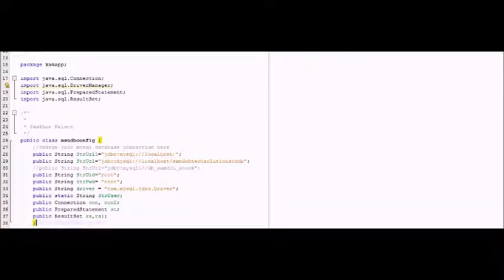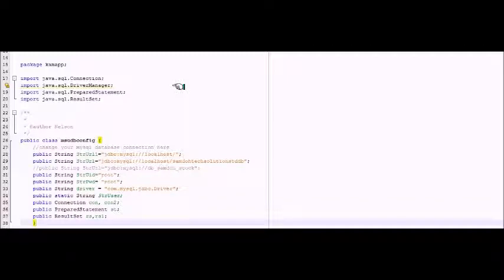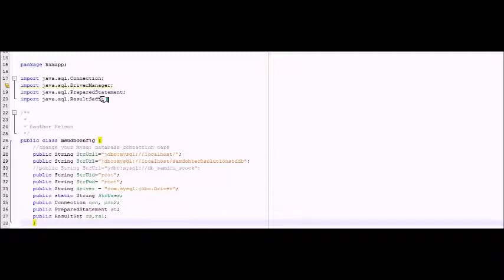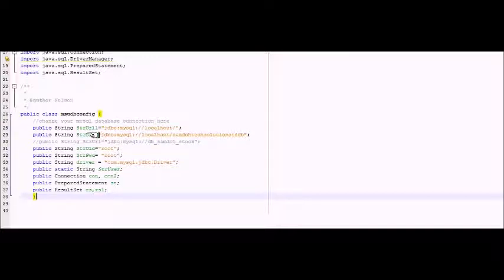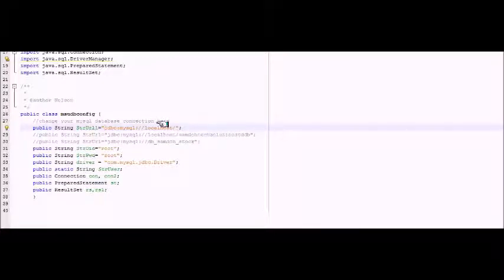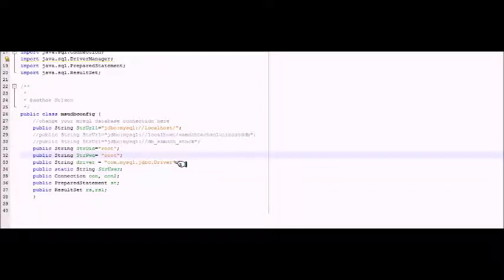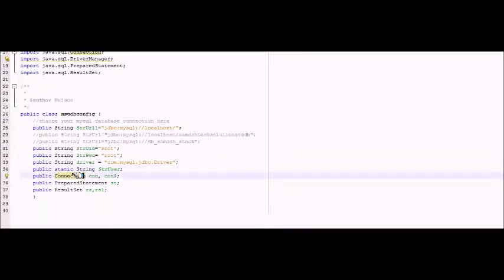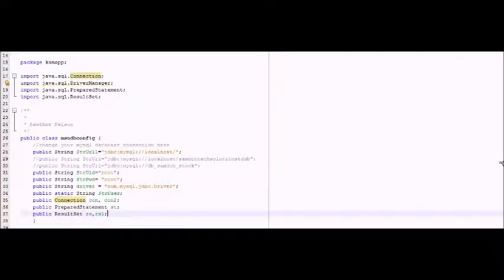Java connection to MySQL DB 004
How to connect to MySQL database | Java programming